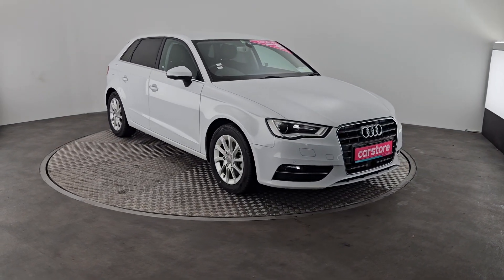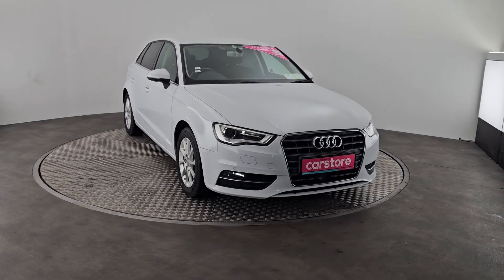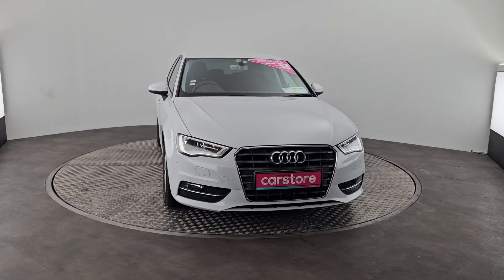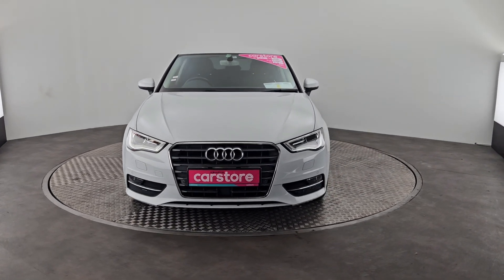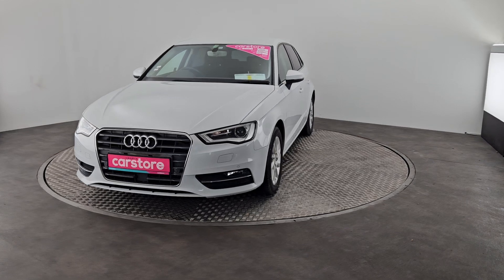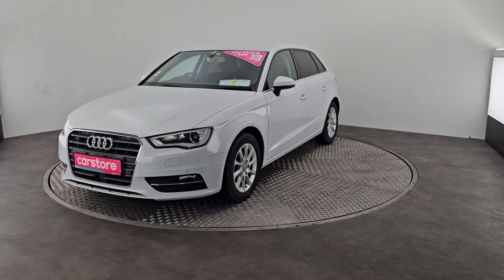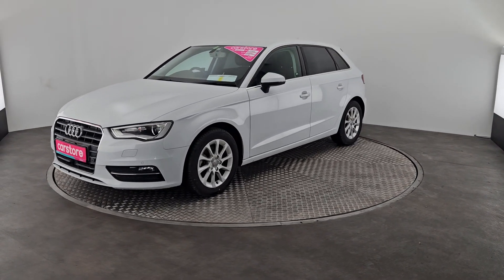2015 Audi A3 DBA 8VCXS 5DR Auto White